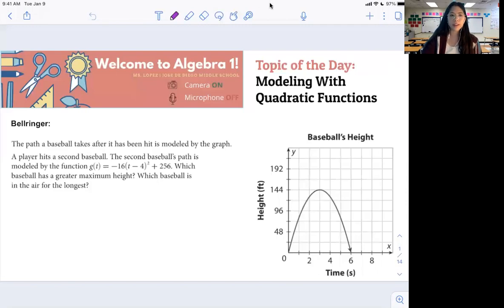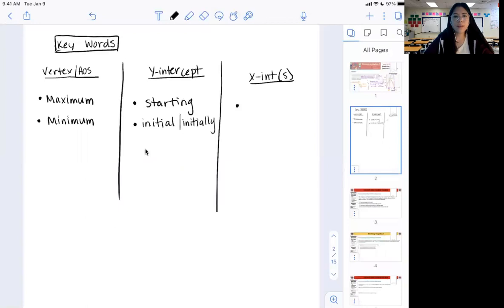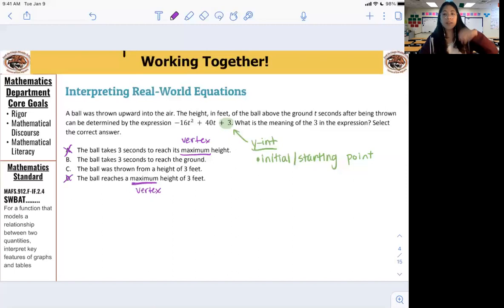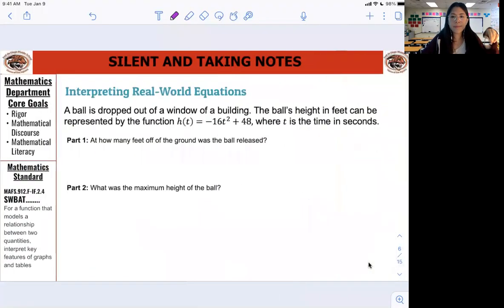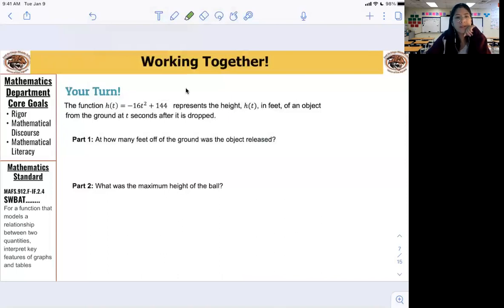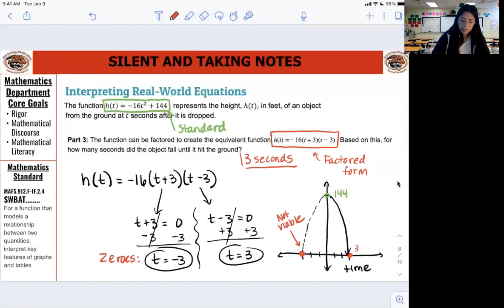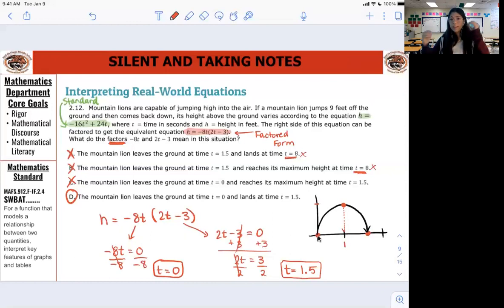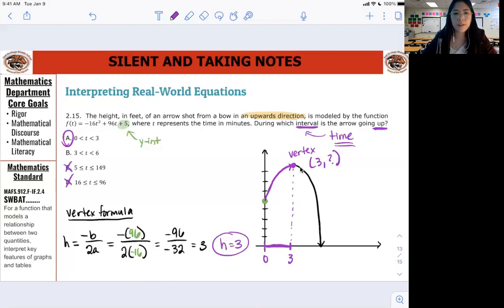March 24th: Modeling with Quadratic Functions (PART 2)